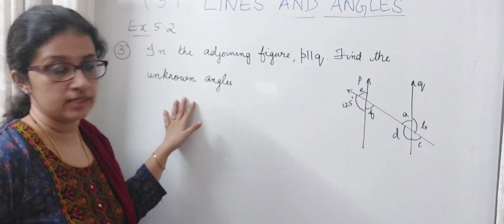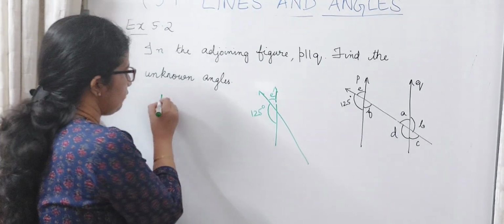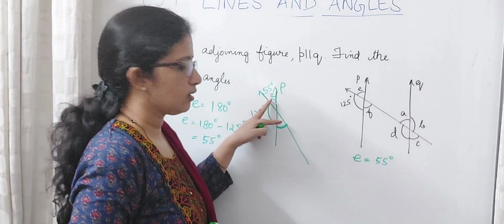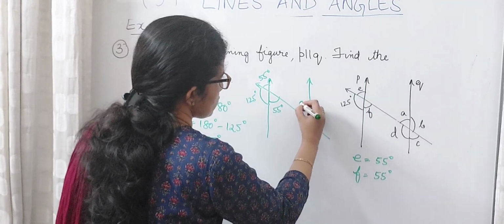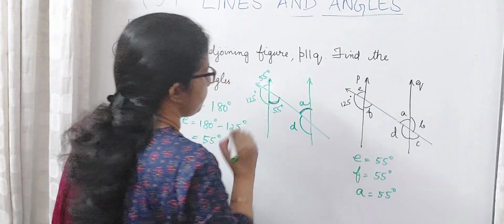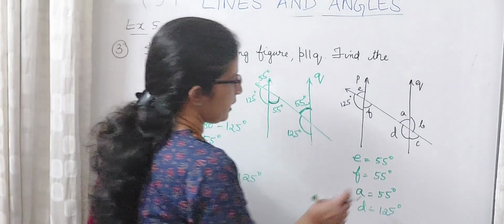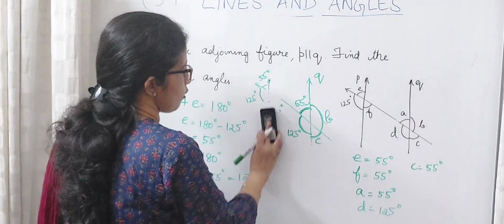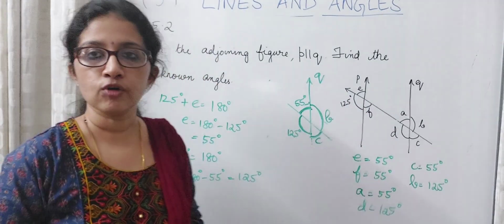Chapter 5|| Lines and angles|| Q NO 3|| Standard 7